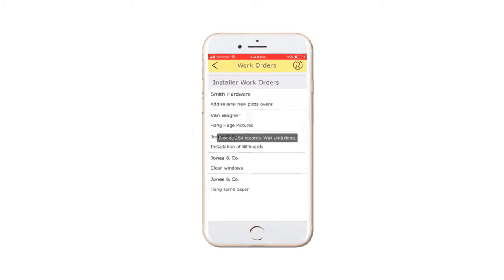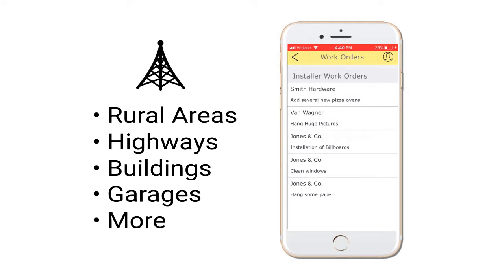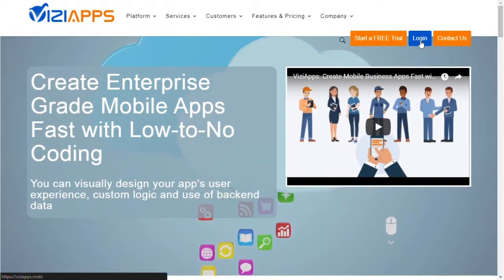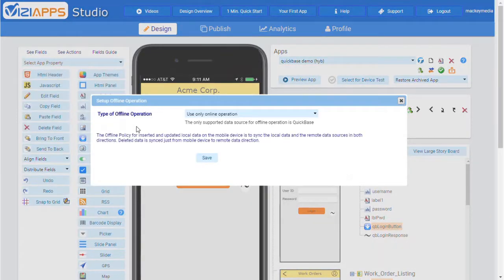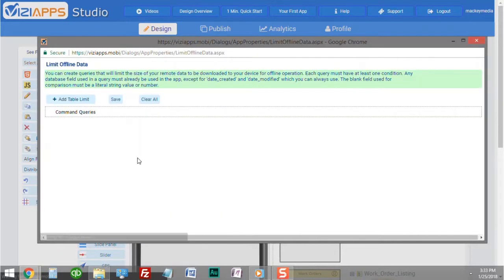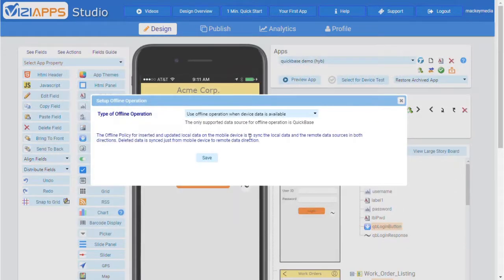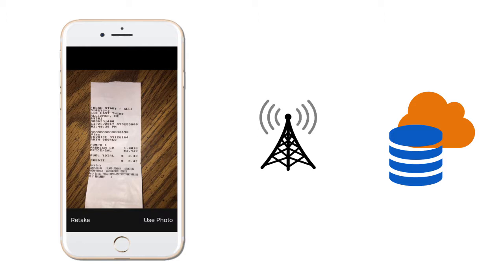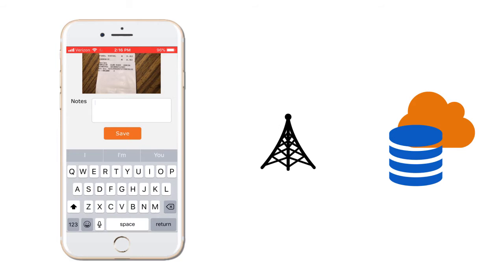ViziApps Tutorial on Running Mobile Apps While Offline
This video will show you how to run your mobile app with offline operations and remote sync in the ViziApps Studio.